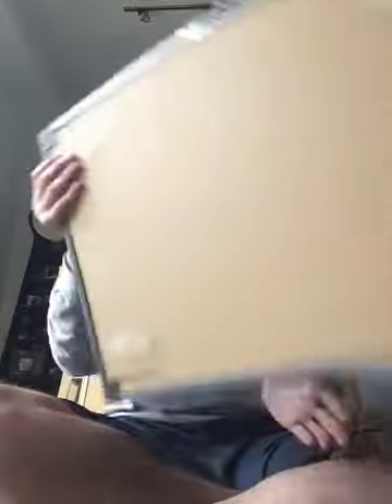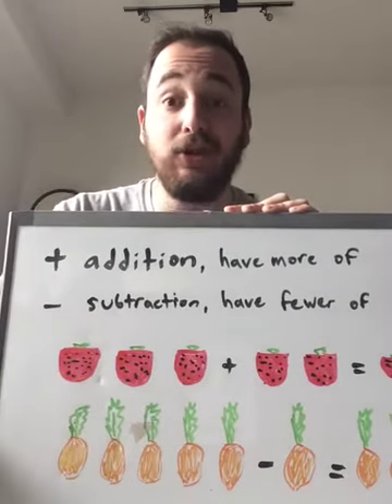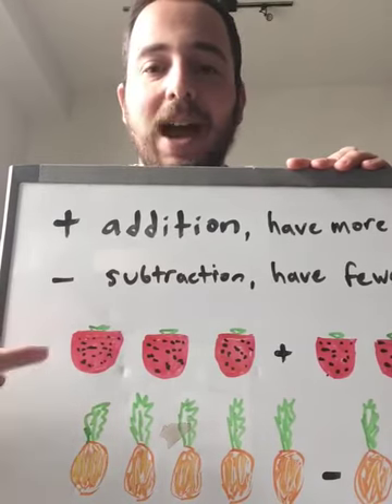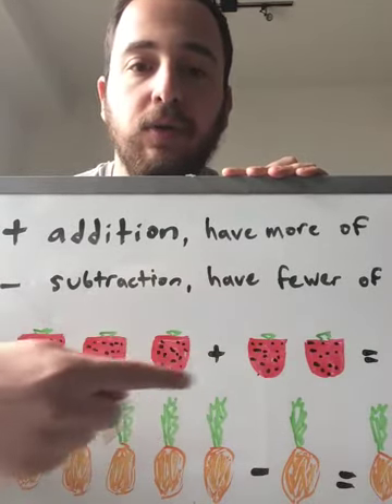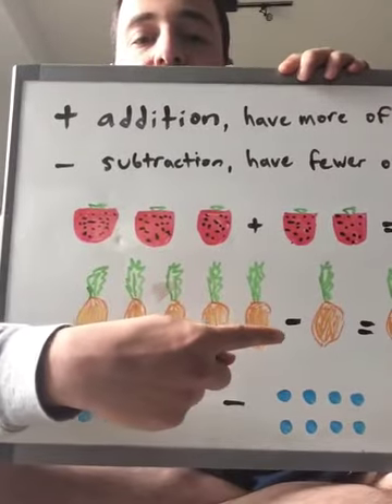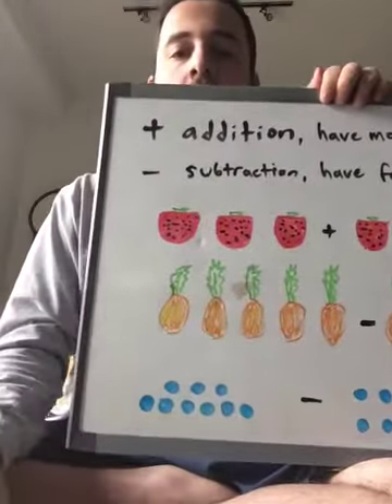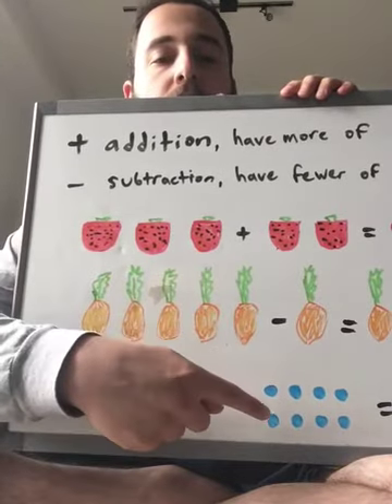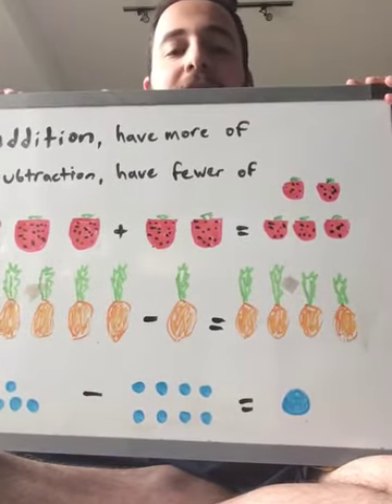Mr Andrew's math with fruit